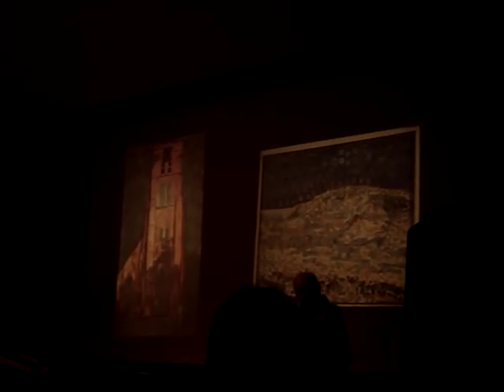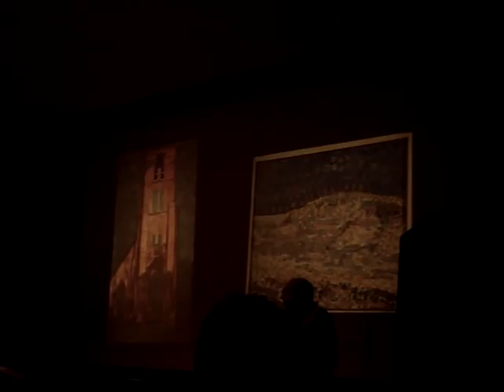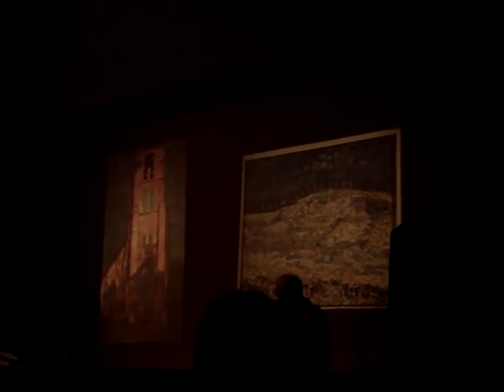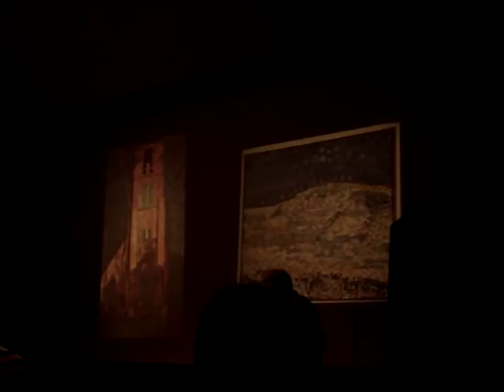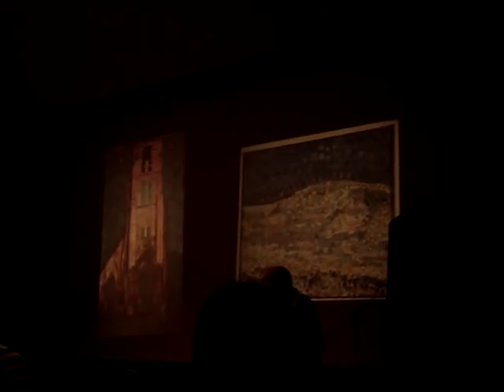Albert Boime 1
This was the first time I filmed one of Professor's Boime classes, on may 2008. You can see a little bit of his great teachings. Albert Boime was a great Art Historian and his contributions to this science will live forever.